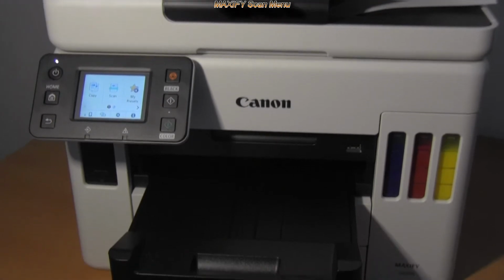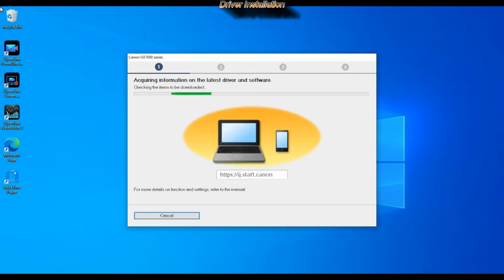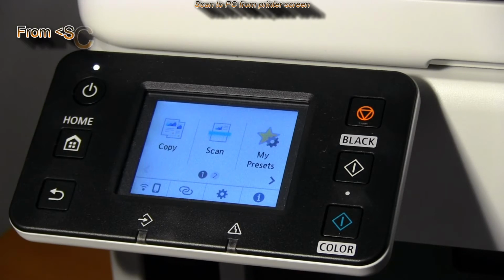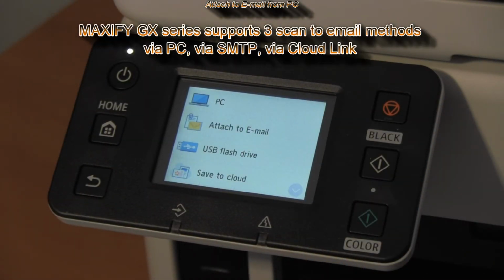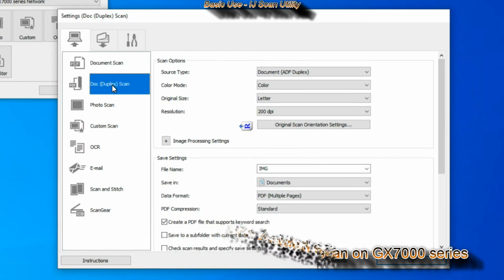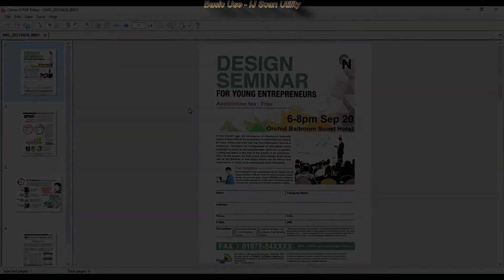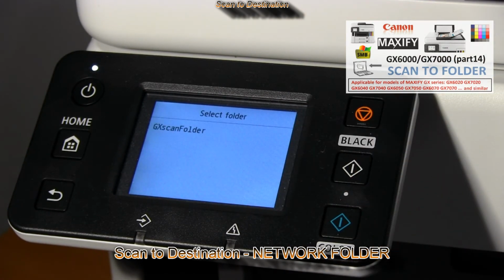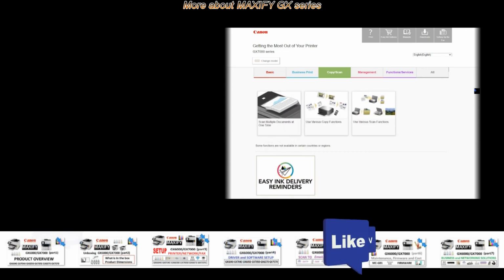Canon MAXIFY GX6000 GX7000 Scan to PC with IJ Scan Utility (part11) Basic and Advance Use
MAXIFY GX series SETUP SCAN TO PC (part11):
00:00 Introduction and Pre-Setup
01:00 MAXIFY GX Scan Menu
01:30 Driver Installation
SCAN TO PC
03:00 Scan to PC from printer screen
03:55 Attach to Email from PC
04:45 Basic Use - IJ Scan Utility
06:00 More about about IJ Scan Utility
               OCR Document Scan
               Stitch Assist Function
               Advanced Scangear Driver
ADVANCED SCANNING
06:45 Scan to Destination
07:00 Scan to Mobile
07:15 Scan to Cloud
MORE ABOUT MAXIFY GX series
07:30 More about MAXIFY GX series

General Specifications
MAXIFY GX7050
Functions

Wi-Fi, Ethernet, Print, Copy, Scan, Fax & Cloud
Printer Specifications
Print Resolution
Up to 600 x 1200 dpi1
Print Technology
2 FINE Print Head (Black and Colour)
Refillable ink tank printer
Mono Print Speed
approx. 24.0 ipm
Colour Print Speed
approx.15.5 ipm3
Photo Print Speed
Mono: 7 sec (ready)
Colour: 8 sec (ready)
Two Sided Printing
Auto Duplex Print (A4, A5, B5, Letter - Plain Paper)
Consumables and Yields
Standard Ink Bottle
GI-56 BK
GI-56 C
GI-56 M
GI-56 Y
Maintenance Cartridge
MC-G01
Bottle Yield (Plain Paper)
A4 colour documents printing
Black: 6,000 pages (Economy mode 9,000 pages)
Colour: 14,000 pages (Economy mode 21,000 pages)
Paper Support
Paper Types
Plain Paper
Photo Paper Pro Luster (LU-101),
Photo Paper Plus Glossy II (PP-201)
Matte Photo Paper (MP-101),
Glossy Photo Paper "Everyday Use" (GP-501)
High Resolution Paper (HR-101N),
Envelope,
Photo Paper Plus Semi-gloss (SG-201),
Restickable Photo Paper (RP-101)
Magnetic Photo Paper (MG-101)
Dark Fabric Iron on Transfers (DF-101),
Light Fabric Iron on Transfers (LF-101),
Double sided Matte Paper (MP-101D)
Maximum Paper Input
Rear Tray: Max. 100 sheets (plain paper)
Cassette 1: Max. 250 sheets (plain paper)
Cassette 2: Max. 250 sheets (plain paper)
ADF: A4, LTR: 50, LGL: 10
Paper Sizes
Rear Tray: A4, A5, B5, LTR, LGL, 4"x6", 5"x7", 7"x10", 8"x10",
Envelopes (DL, COM10), Square (5" x 5")
Custom size (width: 89 mm - 216 mm, length: 127 mm - 1,200 mm)
Cassette 1: A5, B5, A4, LTR
Cassette 2: A4, LTR
ADF: A4, LTR, LGL
Paper Weight
Rear Tray: Plain Paper: 64 g/m2 - 105 g/m2,
Canon paper: Max. paper weight Approx. 275 g/m2
Cassette 1: Plain Paper: 64 g/m2 - 105 g/m2
Cassette 2: Plain Paper: 64 g/m2 - 105 g/m2
Scanner Specifications
Scanner Type
Flatbed (ADF / Platen) CIS colour scanner
Scanner Resolution (Optical)
1,200 x 1,200 dpi
Line Scanning Speed
Colour: 1.1 ms/line (300 dpi)
Greyscale: 1.0 ms/line (300 dpi)
Scanning Depth (Input / Output)
Colour: RGB each 16 bit / 8 bit
Greyscale: 16 bit / 8 bit
Maximum Document Size
A4, LTR, LGL
Copier Specifications
Copy Speed
sFCOT (colour): Approx. 12 sec
sESAT (colour): Approx. 12.7 ipm
ESAT/Simplex ADF (colour): Approx. 12.2 ipm
ESAT/Simplex ADF (black): Approx. 22.2 ipm
Multiple Copy 99 copies (max.)
Copy Functions
Document Copying, Two-Sided Copy, 2-on-1 and 4-on-1 copy, Collated Copy (ADF only), Frame erase copy (Flatbed only), ID copy
Copy Zoom 25 - 400%
Fit to page
A5 to A4, B5 to A4, A4 to A5 and A4 to B5
Fax Specifications
Super G3 / Colour
Fax Resolution
Mono: 8pels/mm x 3.85 lines/mm (Standard)
8pels/mm x 7.7 lines/mm (Fine)
300 dpi x 300 dpi (Extra Fine)
Fax Memory
Approx. 250 pages17
Coded Speed Dialing
maximum 33.6 kbps (Automatic fall back)
Group Dial
Max. 99 locations

Interface
2.7" / 6.9cm LCD (Touch Screen, Color)

Connectivity
Hi-Speed USB (B Port)
Ethernet: 10/100Mbps (auto switchable)
Wi-Fi: IEEE802.11 b/g/n
Wi-Fi Security: WPA-PSK, WPA2-PSK, WEP, Administration password
Wireless LAN Frequency Band: 2.4GHz, 5GHz
Canon PRINT app
Easy-PhotoPrint Editor app
Easy-PhotoPrint Editor Software
PIXMA Cloud Link (print)
Canon Print Service Plugin (Android)
Apple AirPrint
Wireless Direct
Mopria (Android)
Amazon Alexa
Google Assistant

Windows 10, Windows 8.1, Windows 7 SP1
Operation can only be guaranteed on a PC with pre-installed Windows 7 or later.
Driver and IJ Printer Assistant Tool only: Windows Server 2008 R2 SP1, Windows Server 2012 R2, Windows Server 2016, Windows Server 2019
Display environment: XGA 1024 x 768 or more
Mac: OS X 10.12.6 ~ macOS 10.15
Chrome OS
Mobile Operating Systems: iOS®, Android™
Minimum
Windows: 2.0GB or more
Mac: 1.0GB or more
Display: 1024 x 768 XGA
Software Included
Printer Driver
IJ Printer Assistant Tool
Easy-PhotoPrint Editor
Physical Features
Dimensions (W x D x H)  399 x 410 x 314
Acoustic Noise Approx. 49.0dB (A)

Duty Cycle
Up to 45,000 pages
Power Consumption
Off: Approx. 0.2W
Standby (USB connection to PC): Approx. 0.9W
Standby (all ports connected): Approx. 1.5W
Time to enter Standby mode: 5minutes
Copying: Approx. 23W
Typical Electricity Consumption
0.15 kWh